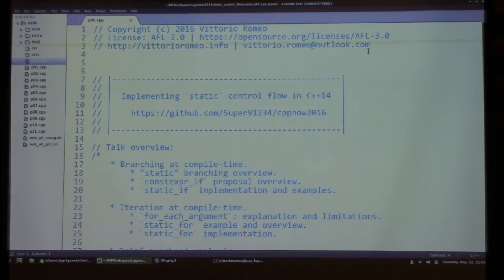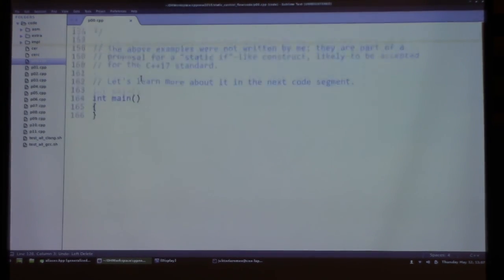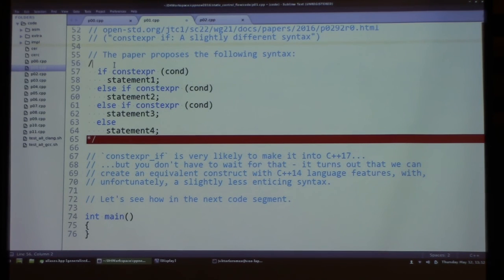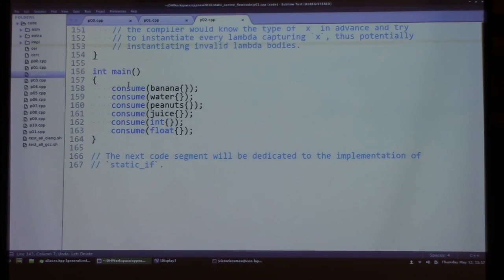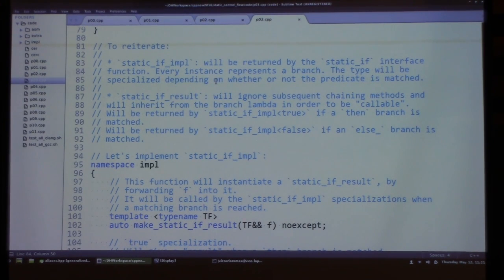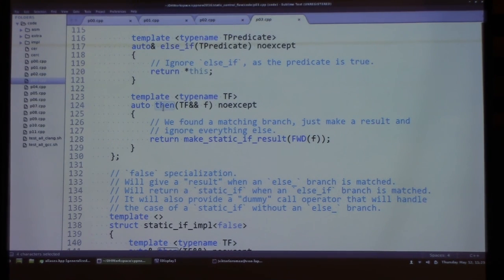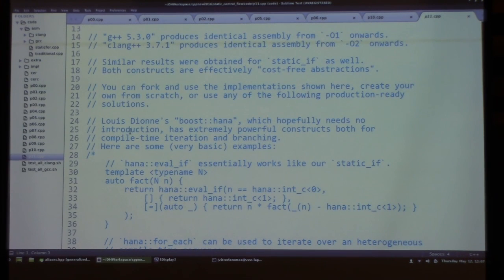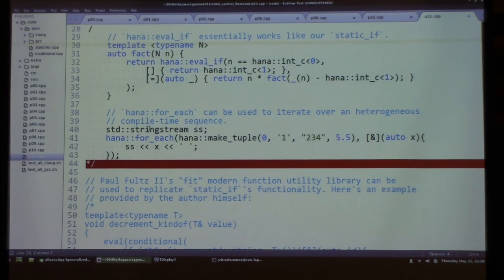Vittorio Romeo: Implementing `static` control flow in C++14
There has always been great interest in imperative compile-time control flow: as an example, consider all the existing `static_if` proposals and the recently accepted `constexpr_if` construct for C++17. What if you were told that it is actually possible to implement imperative control flow in C++14? In this tutorial, the implementation and design of a compile-time `static_if` branching construct and of a compile-time `static_for` iteration construct will be shown and analyzed. These constructs will then be compared to traditional solutions and upcoming C++17 features, examining advantages and drawbacks.